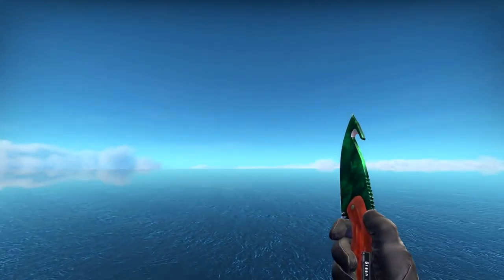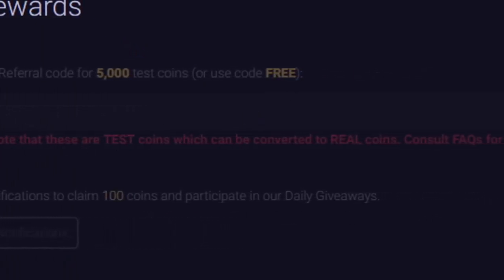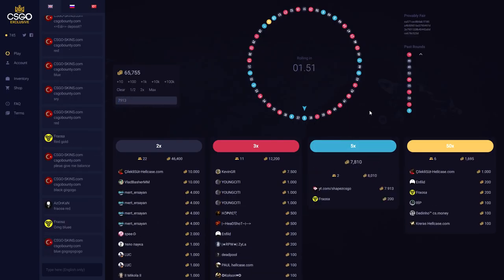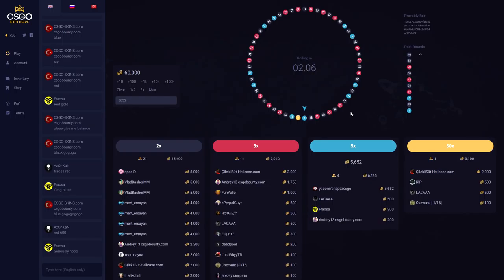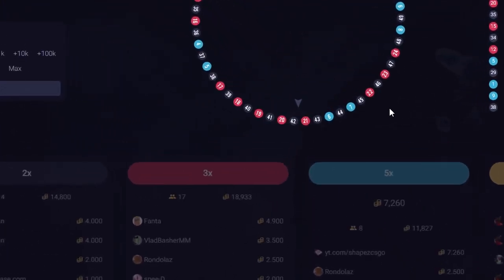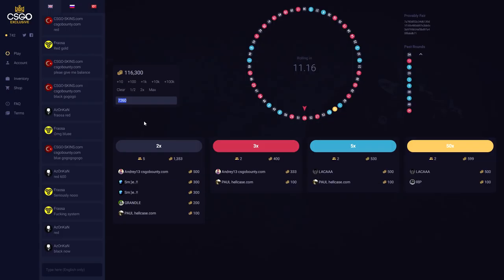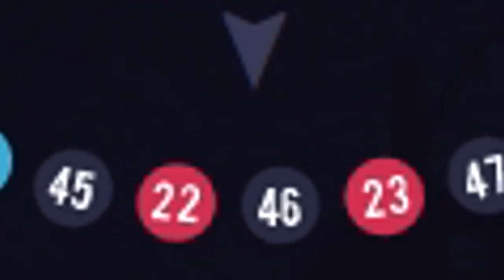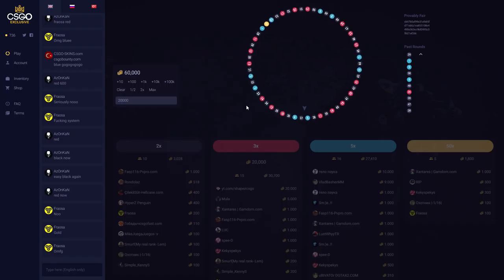THE INCREDIBLE 5X CHALLENGE!! *FREE 5$*